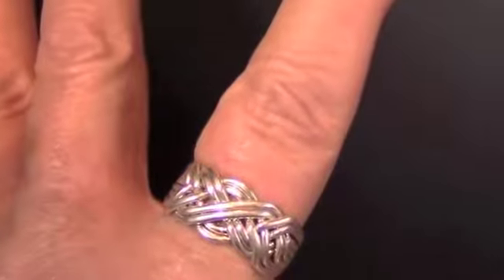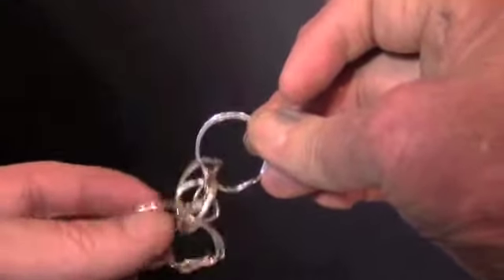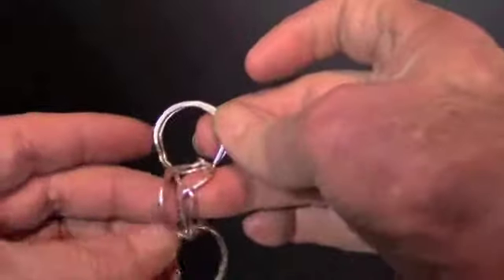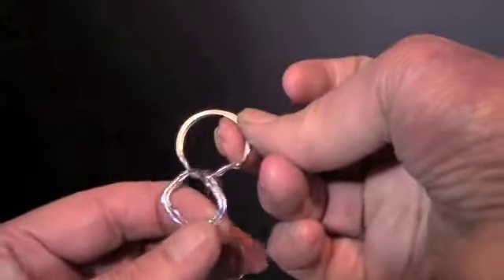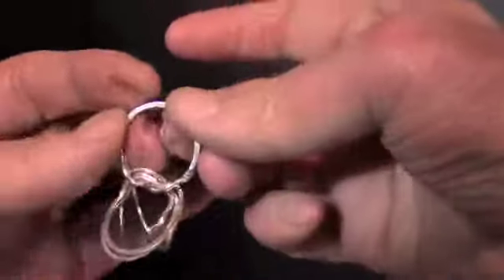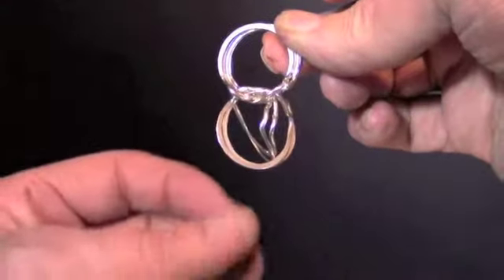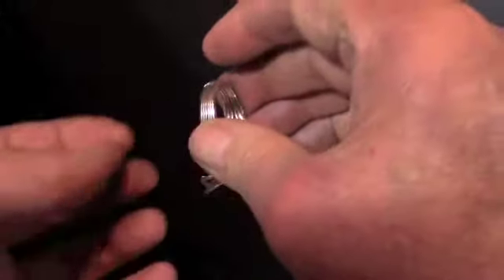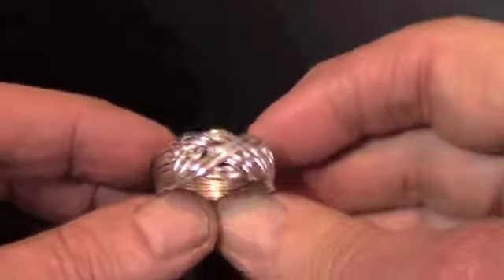8 Band Puzzle Ring by Pepi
Assembly instructions for the 8 Band Puzzle Ring by Pepi.